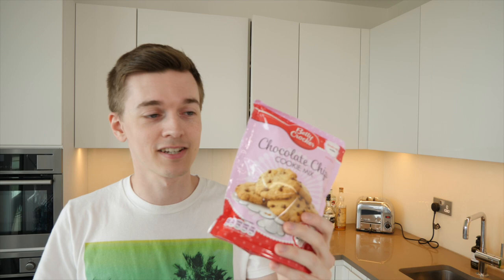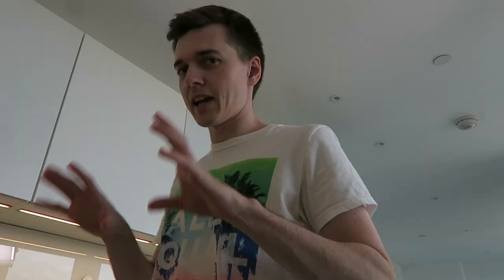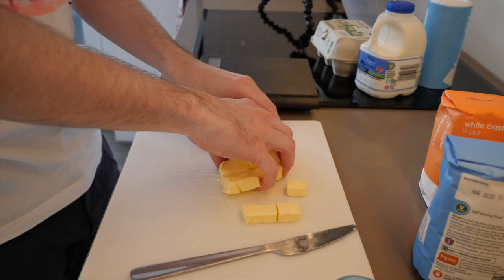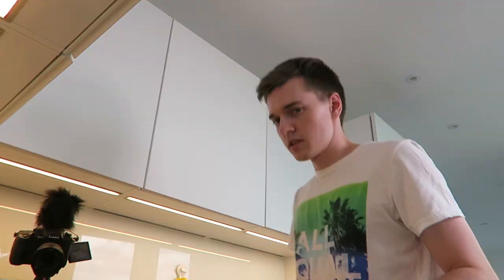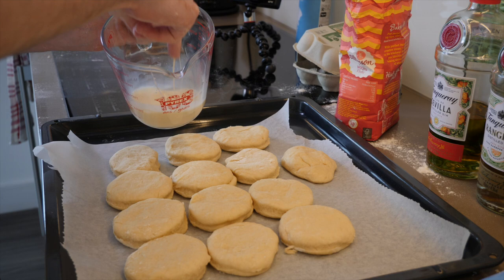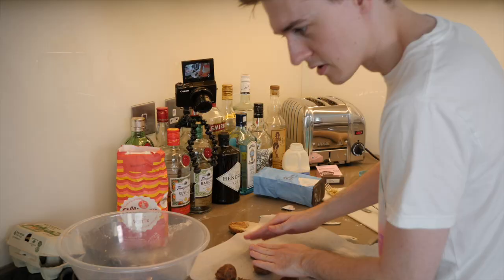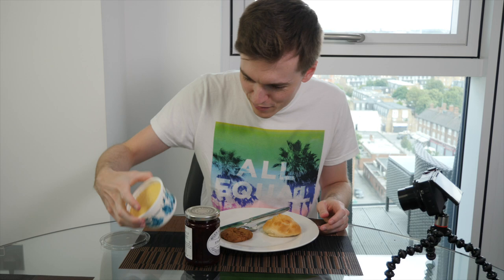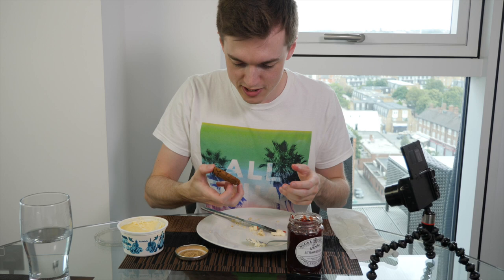Cooking with Jake #03 / Scones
I guess it's actually Baking with Jake

4K CAMERA
CHEAPER MIC
VLOGGING CAMERA
SMALLER CAMERA
LED LIGHT
TINY LIGHT

snapchat jakewrightuk